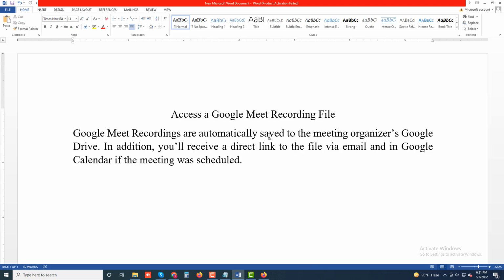Access a Google Meet Recording File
Google Meet recordings are automatically saved to the meeting organizer’s Google Drive. In addition, you’ll receive a direct link to the file via email and in Google Calendar if the meeting was scheduled.